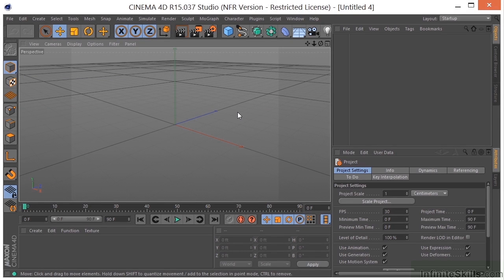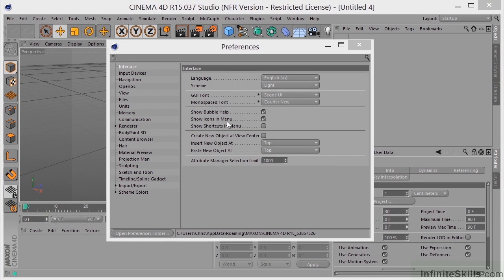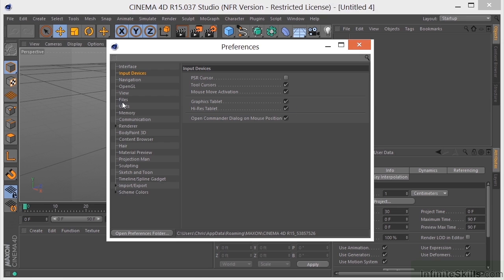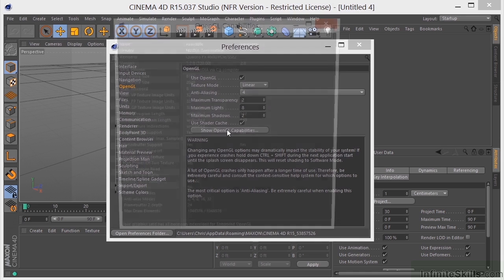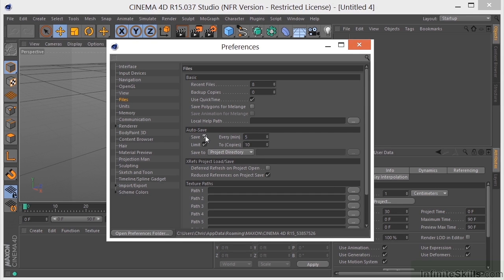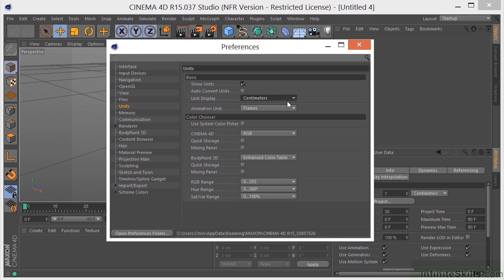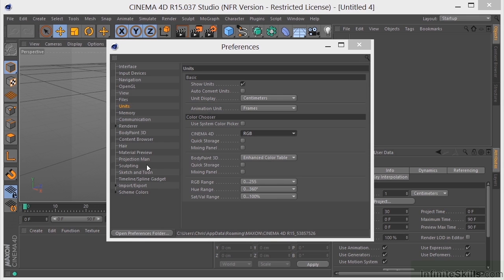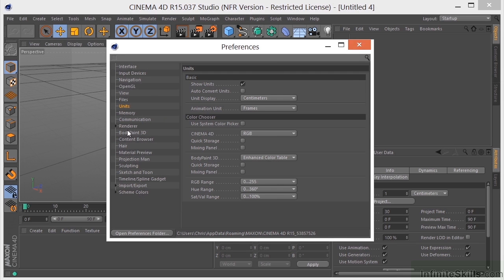Maxon Cinema 4D R15 Tutorial | Application Preferences